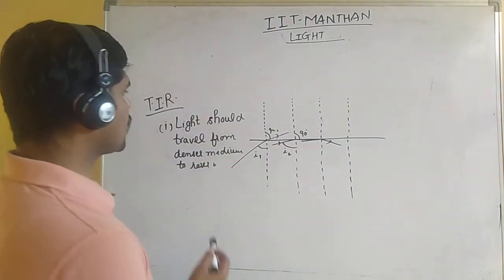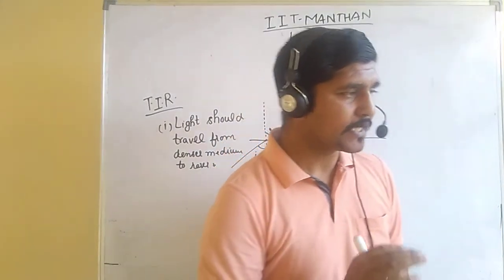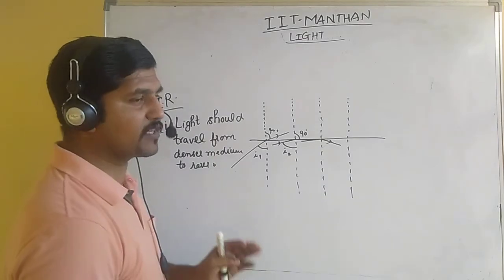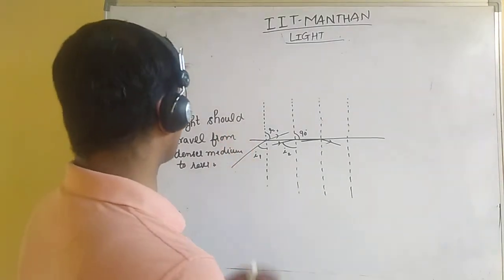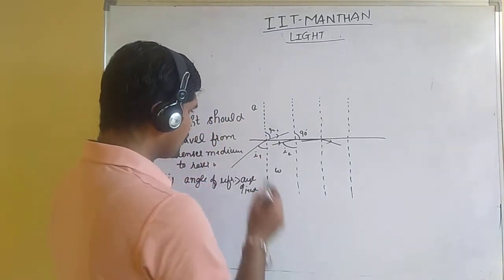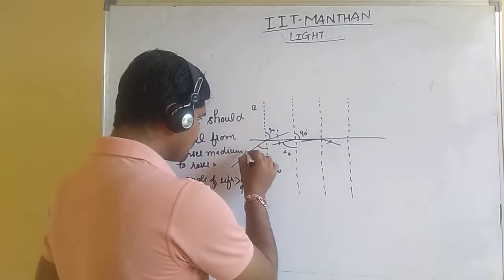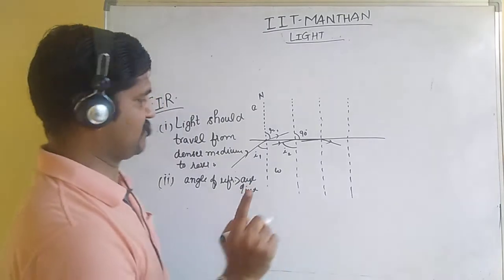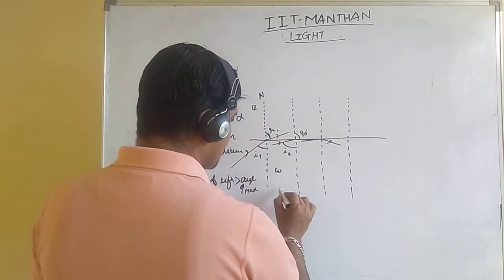Class X || Light || Lecture-13(Part-II)